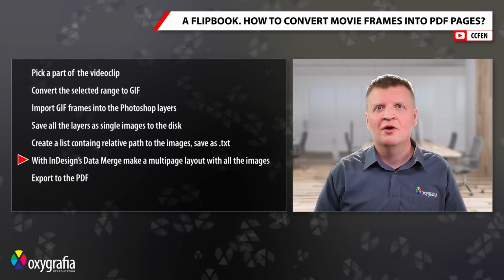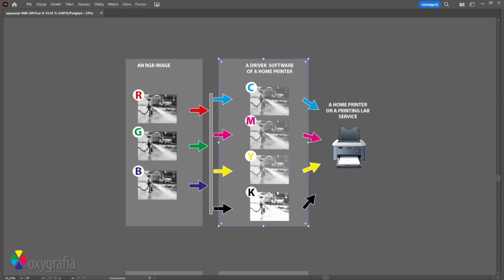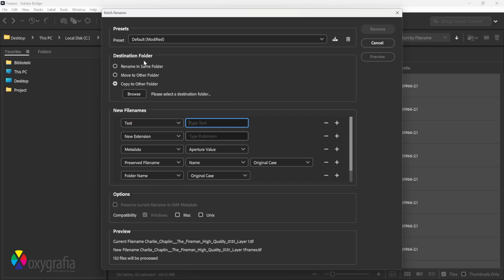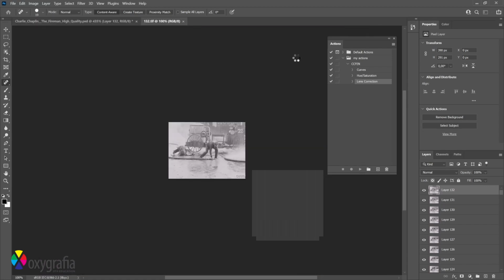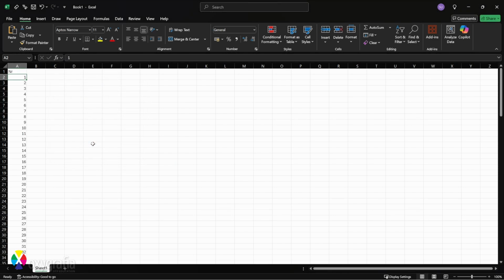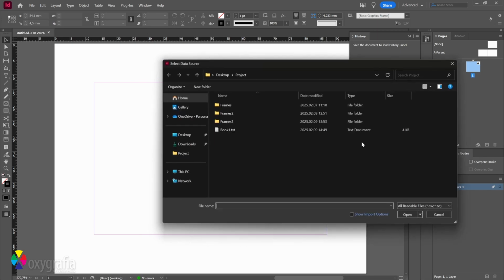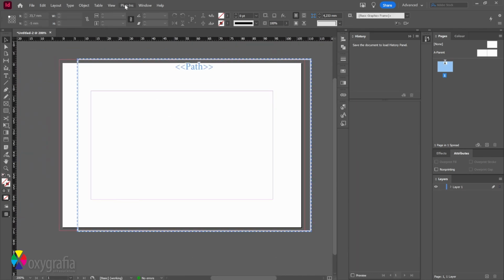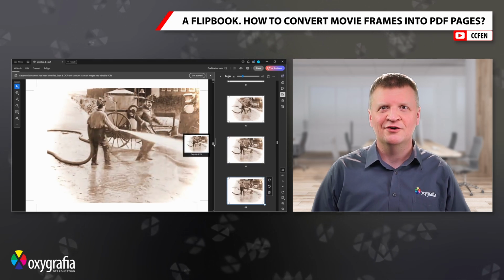The Paper Flipbook How To Convert Movie Frames To PDF Pages?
On the basis of the video, I make a multi-page PDF: one frame of the video - one page. I present the entire project - from selecting a clip from YT - to the final file.

Movie ID: CCFEN

Chapters:
00:00 Lead
00:11 Intro
2:00 Converting the clip to GIF
2:33 GIF frames to Photoshop layers
3:24 The choice of a color model
5:10 The digression: convert BW image to one channel CMYK
6:49 Save layers as a series of images
7:35 Shortening the filenames (mass rename)
8:51 Mass color correction using a recorded action
11:23 Mass-retouch on series of image
12:21 Erratum
12:40 InDesing's Data Merge requirents
13:56 Preparation of the file list for Data Merge
16:22 The layout in InDesign
17:12 The import of .txt with the list of images
18:19 Generating the InD 132-page document
18:51 Binding and bleeds
20:46 Erratum: commiting the edits made in Camera Raw
22:15 Data Merge: making the multipage document again
22:44 The final PDF export
23:42 Outro
24:10 Visit Oxygrafia.com